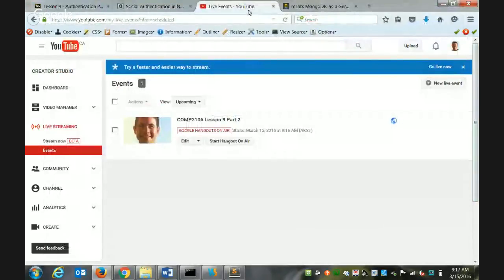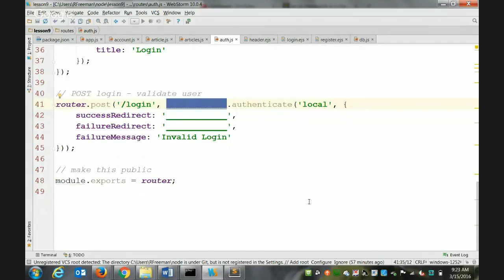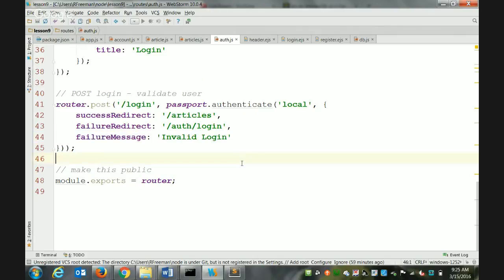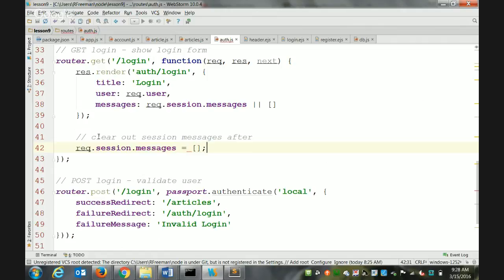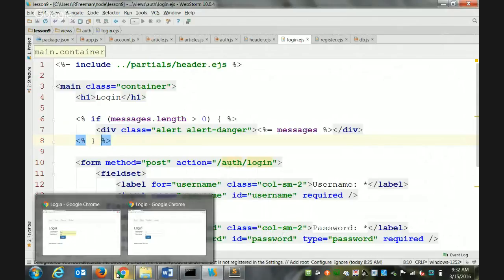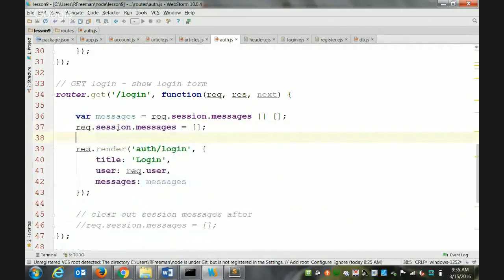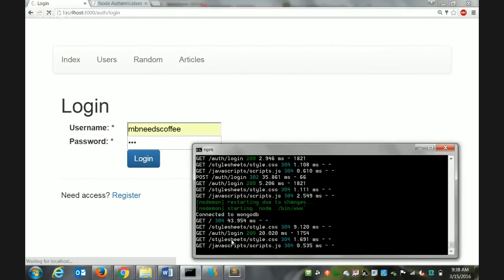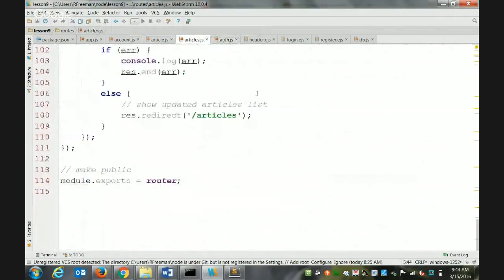COMP2106 Lesson 9 Part 2